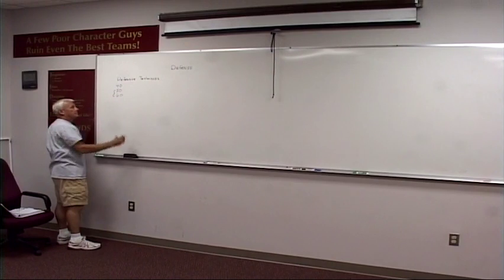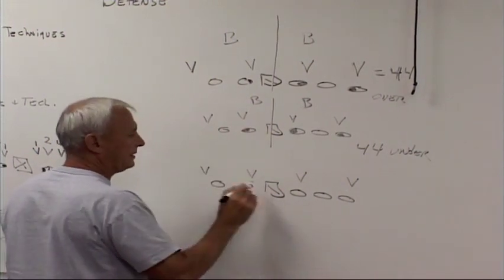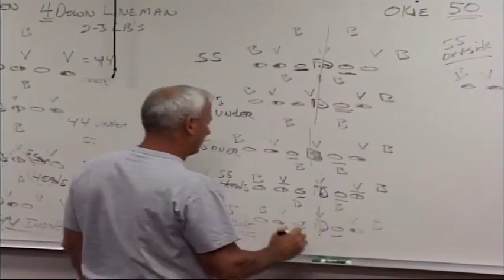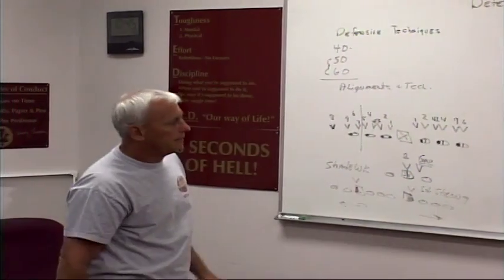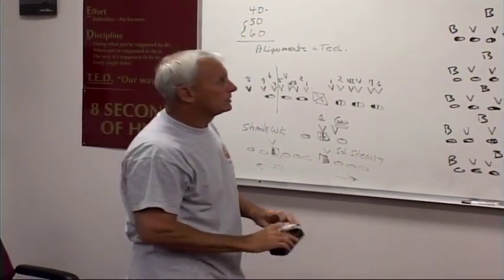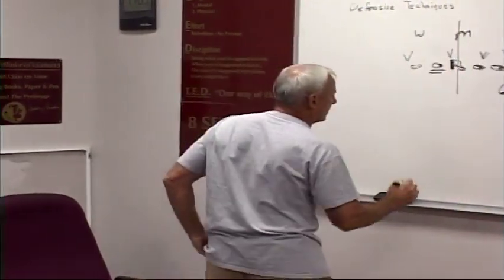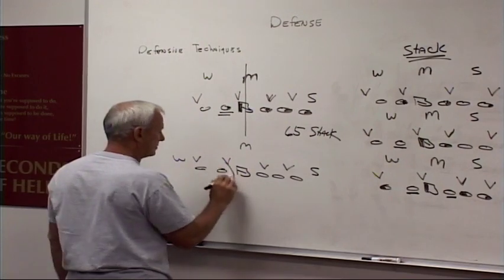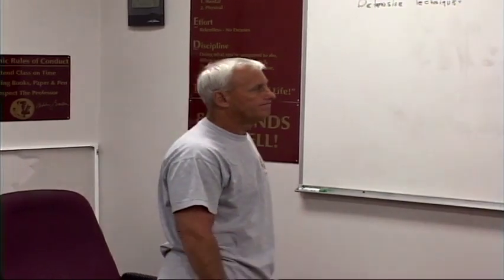FSU Offensive Line Learning Defense - Trickett Teach Tape 2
FSU Offensive Line Coach Rick Trickett
Summer Teach Tapes